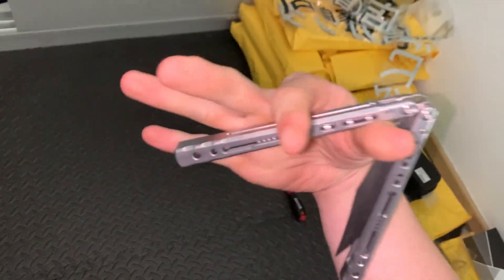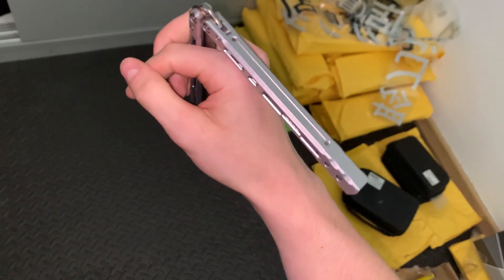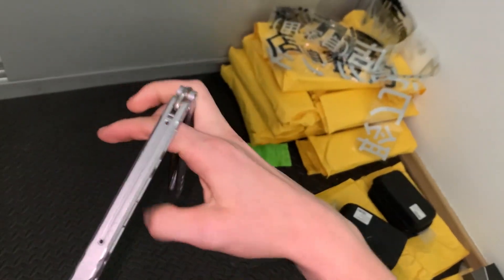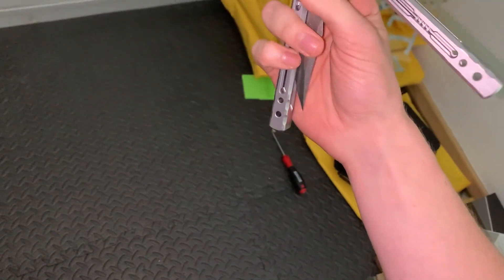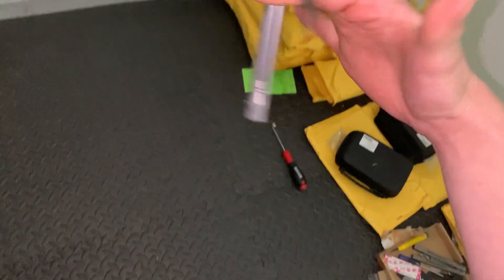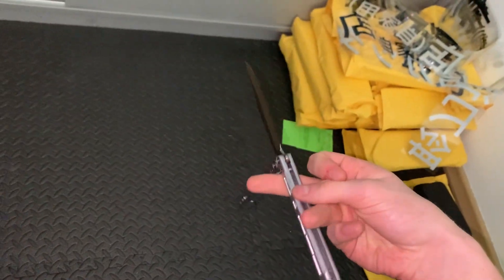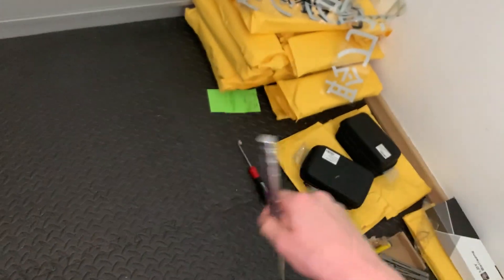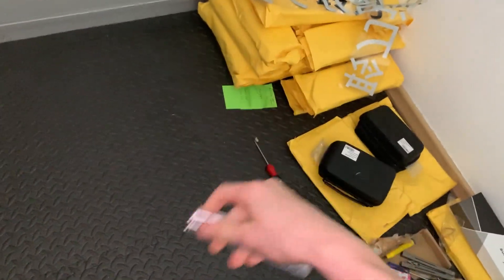Shortstop But 10x Cooler - Techstop - High Intermediate Balisong Trick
Sup yall, this vid is on the techstop (unofficial name). Its a small combo/trick that i recently picked up and cant stop doing. LMK if yall like it.